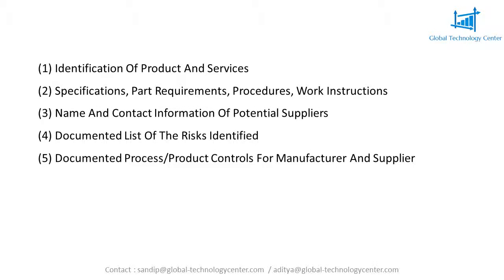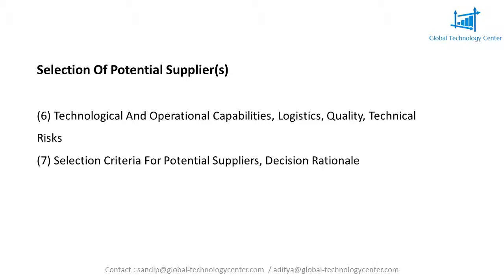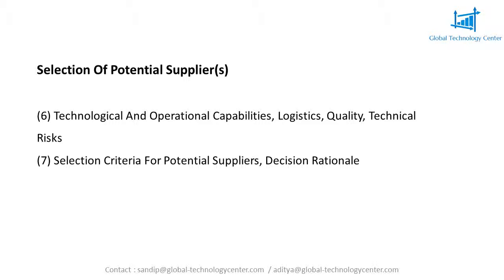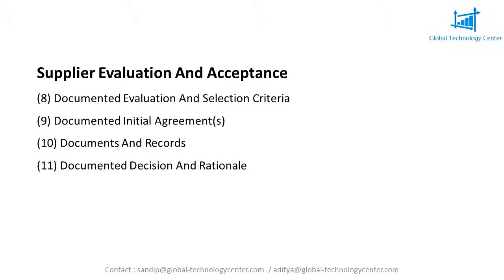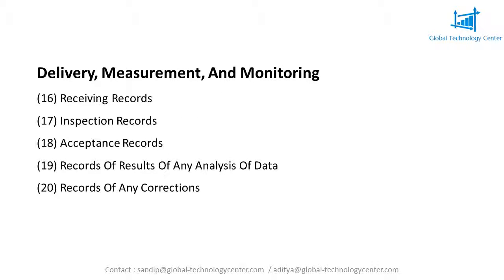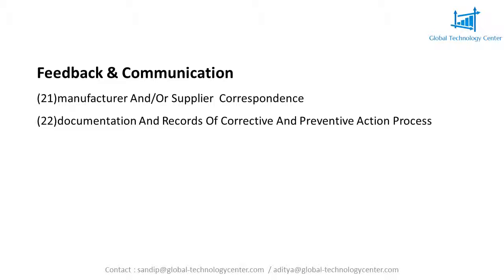Phases of global sourcing activity GTC